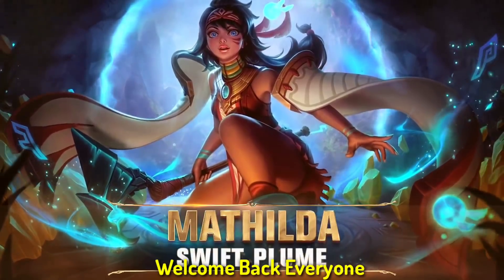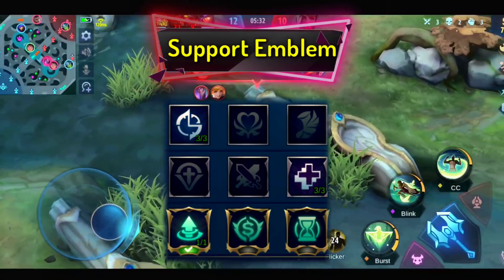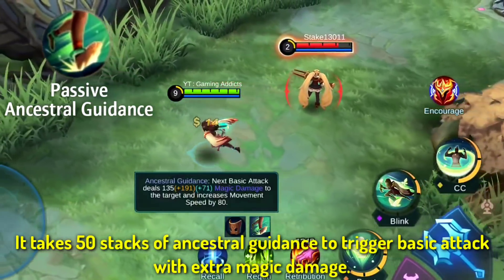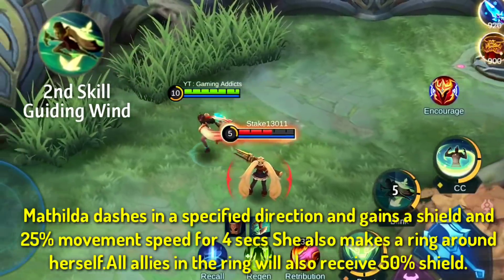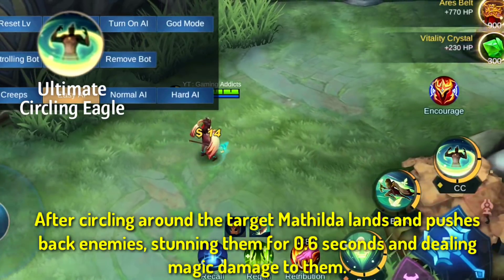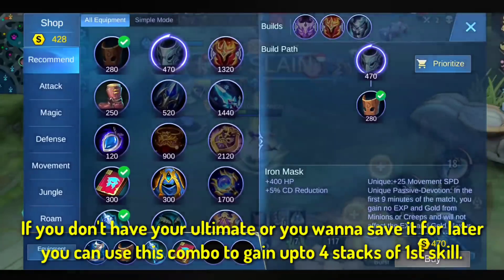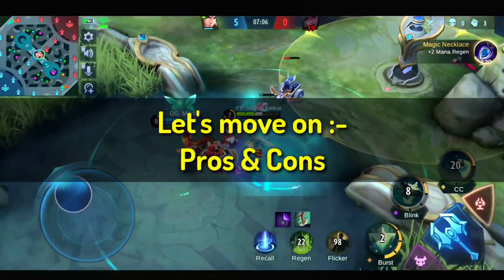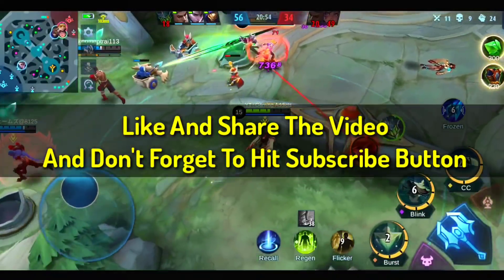Mathilda Ultimate Hero Guide | Build, Spell, Skills, Combo & tricks | Mobile Legends Bang Bang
This video covers all the topics about the new hero Mathilda.
Mathilda is the new support/assassin in mobile legends.
Mathilda can be a support or an assassin depending on your build and emblem configuration.

1. Dayfox No copyright